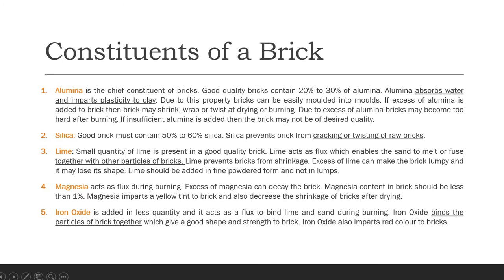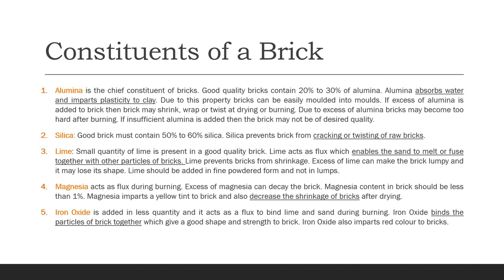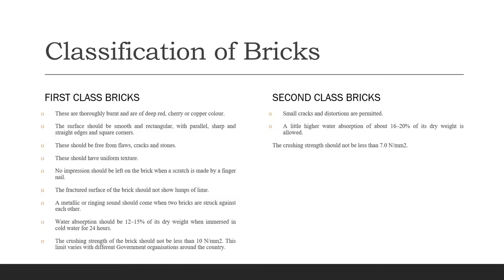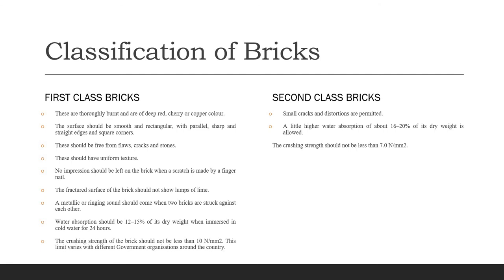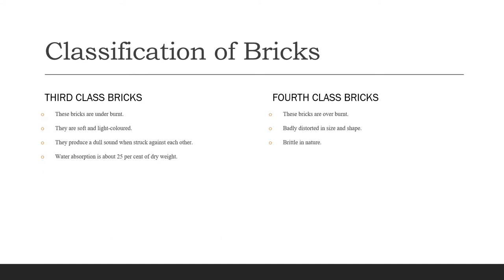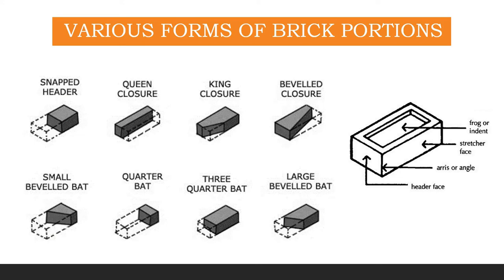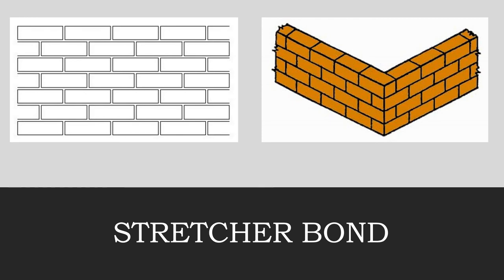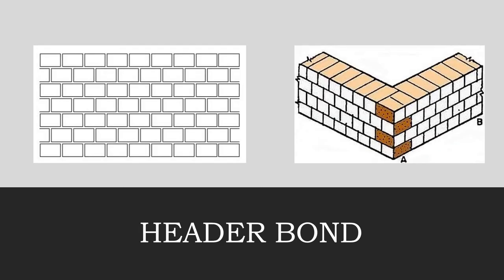GateArchitecture Brick: Material and Construction (Small Talks) Episode 1